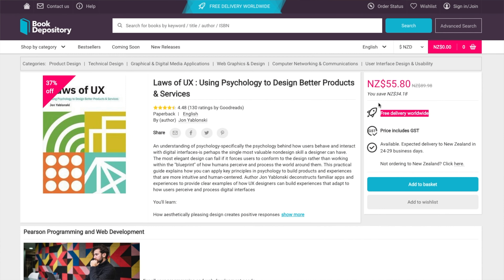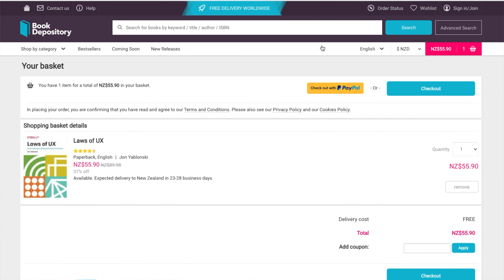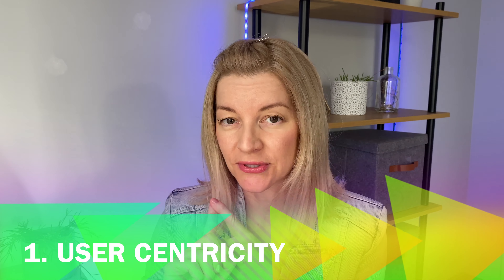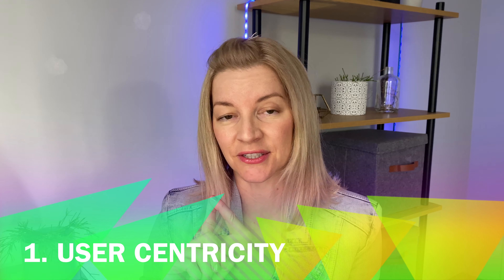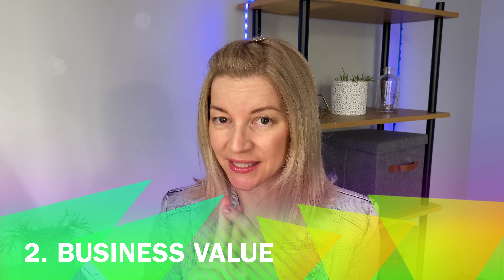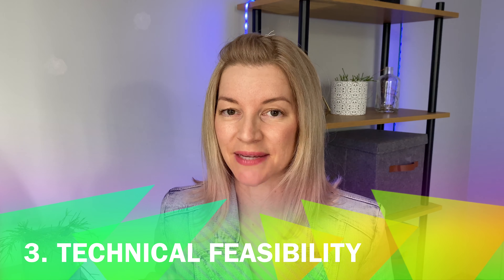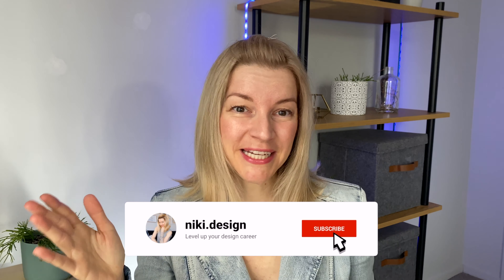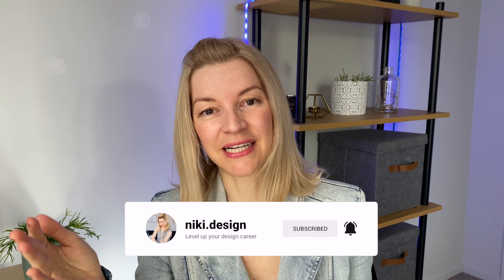What is UX design (user experience) explained in 2 minutes - LEARN UX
Easy and simple explanation of what UX (user experience) design is under 2 minutes.

UX design is everywhere...I only talk about the digital experience, however, note that even physical products have experience design...just think about how comfortable and uncomfortable different chairs are :)

Timestamps:
0:00 Intro
0:40 Where UX designers come in
1:15 UX is a melting pot of 3 things

👋  If you are new to my channel, my name is Niki.
Welcome & thank you for stopping by. I really do appreciate your support.
I’m still amazed by the fact that people find and watch my content on UX UI product design on YouTube. Beside UX design, I also create vlogs about my life as a designer, tech, productivity, and self-development.

If you enjoy my videos please comment & like them as it keeps me going.

SOCIAL

DRAWING

MUSIC